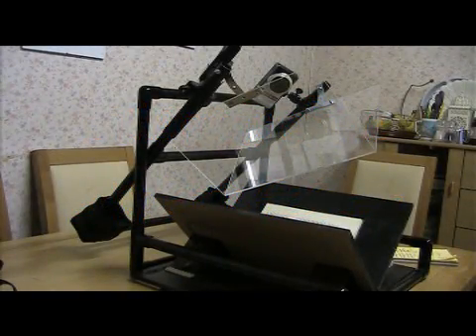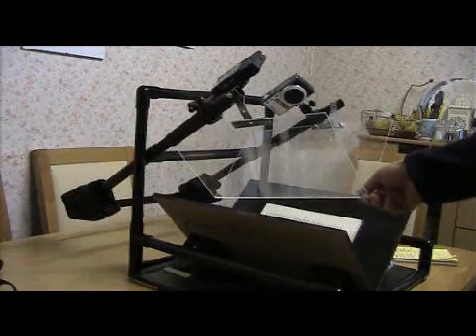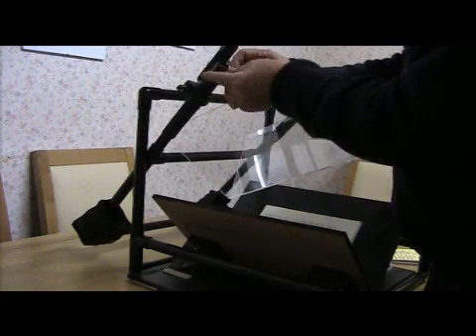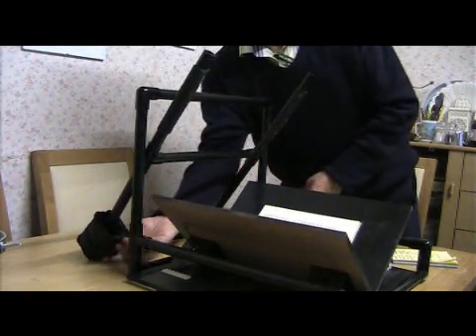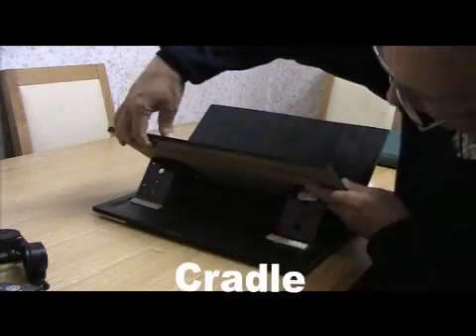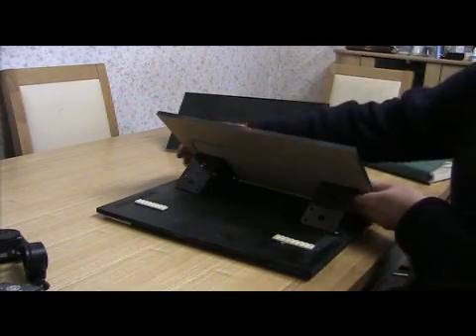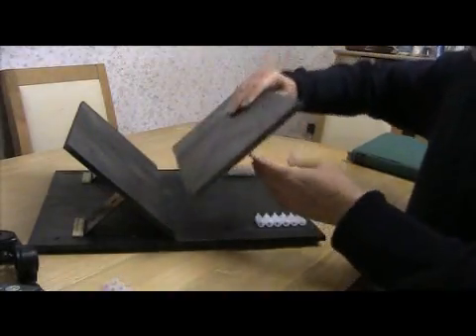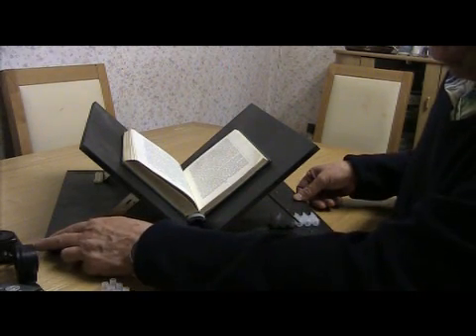Easy Book Scanner Part 1 The component parts and how it is constructed an overview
This is part one of a series of three videos on how to make a high quality but cheap and easy book scanner using plastic plumbing items as the main structural frame, and with some innovative ideas about how to construct the scanner.